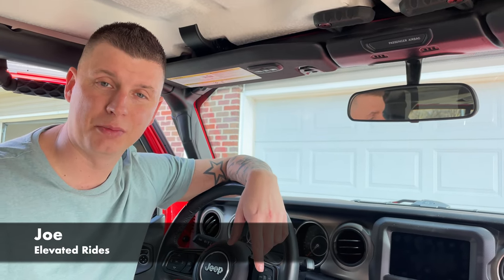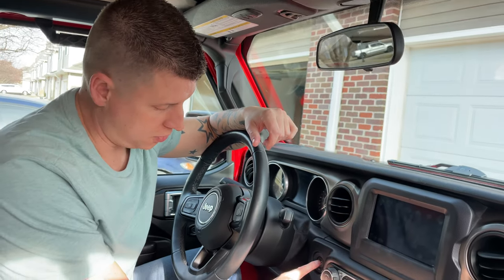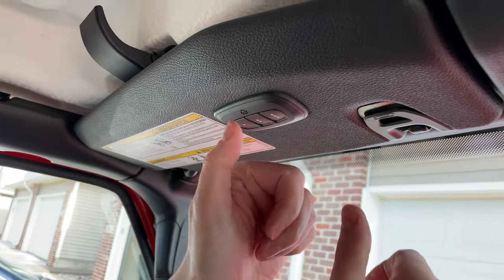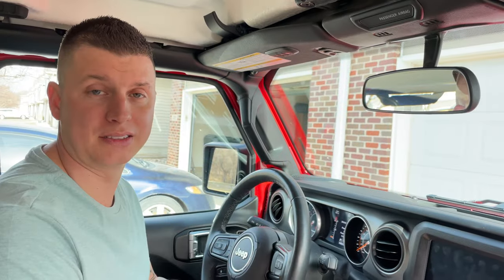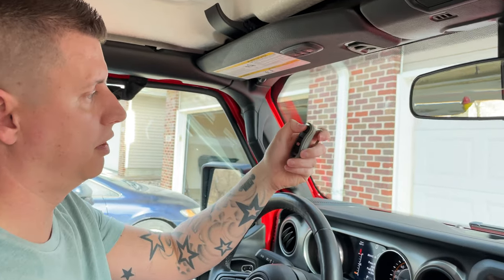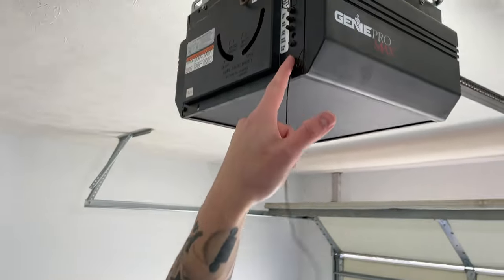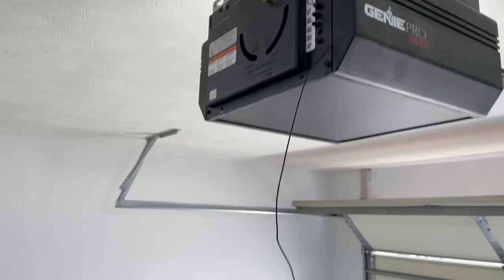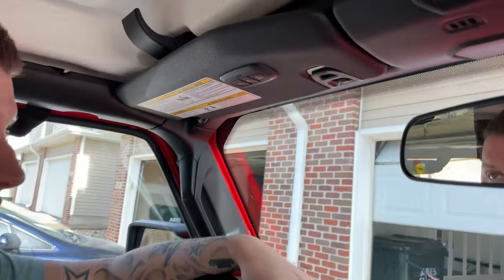How to program your Garage Door Opener on Jeep Wrangler JL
How to program your Garage Door Opener on Jeep Wrangler JL This will also work with your Gladiator, Grand Cherokee, RAM, Pacifica.. This should work with any Chrysler, Dodge, Jeep and RAM vehicles.
Today i'm going to show you how to program your Garage Door to your 2018-22 Jeep Wrangler JL and Jeep Gladiator. Grab your garage door remote and let's get started.
13 Inch Spiral Antenna for Jeep Wrangler JK JKU JL JLU Rubicon Sahara Gladiator 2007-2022, Jeep Wrangler.
At Elevated Rides, we recognize and appreciate that everyone is at a different level of comfort and ability working on their Jeeps. We invite you to join us in our garage for some practical and fun tips. Whether it’s changing a tire, fixing a rattle or upgrading parts, we break it down into simple steps. We are not professionals, but believe that everyone has a place in the garage, no matter how small or big the project might be.